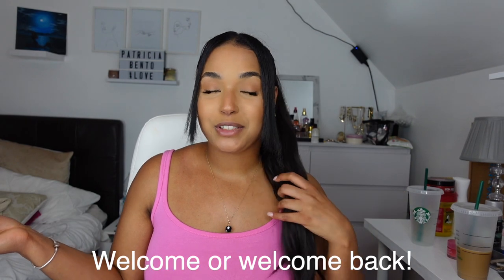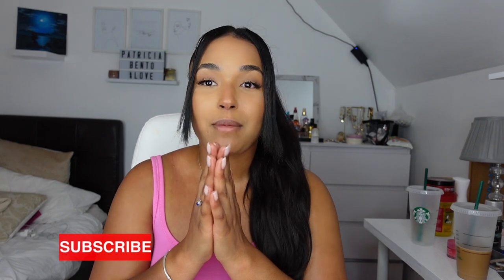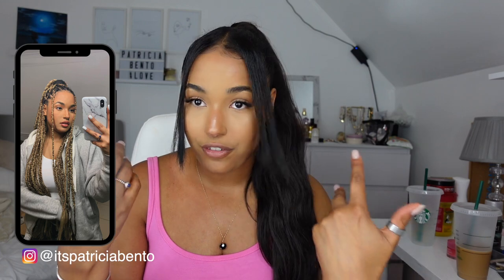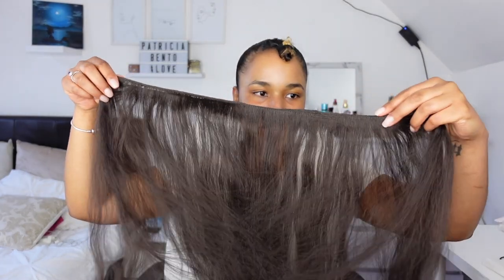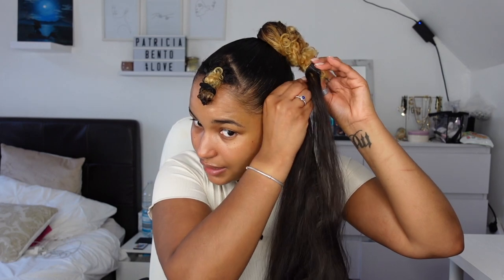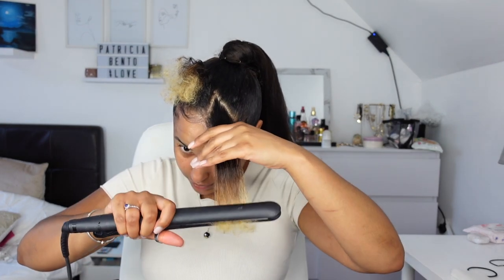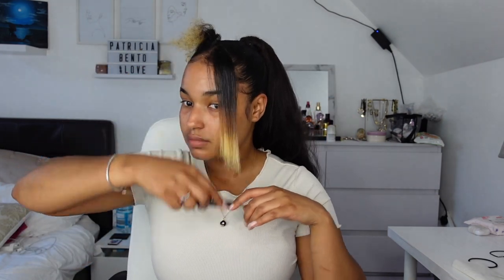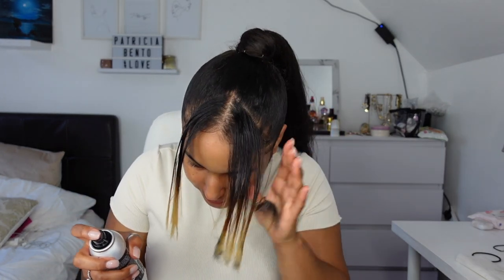How I Hide my BLONDE HAIR in a Ponytail | Temporary hair dye | Patricia Bento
HeyLoves♡

In this video am showing you guys how I temporary dye my hair black, after washing it goes away.

☆ Product:
Root Perfect Hair Concealer Spray  (BLACK)

Age: 25
Height: 5ft2
Camera: Sony